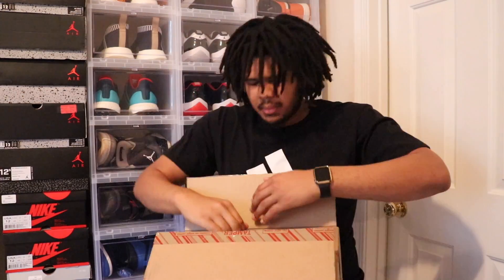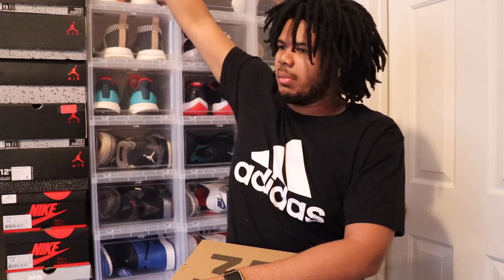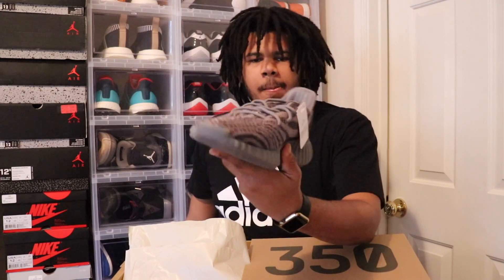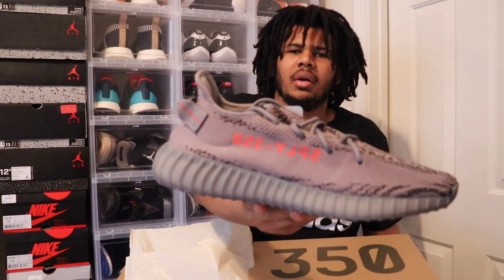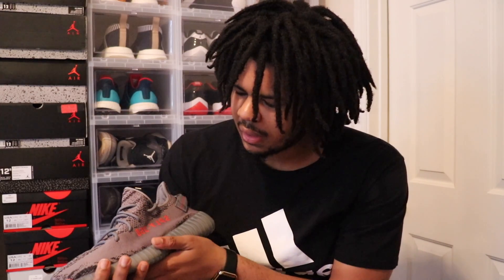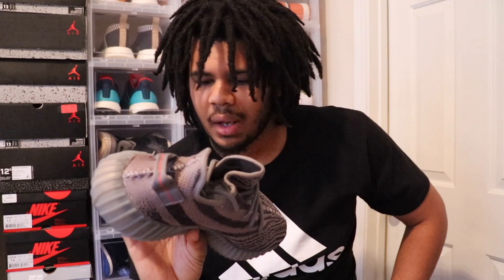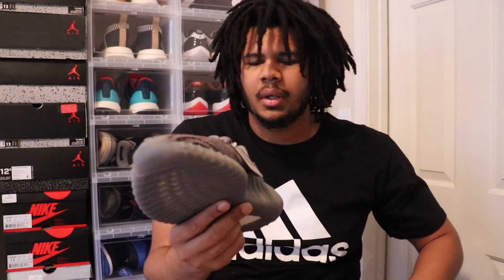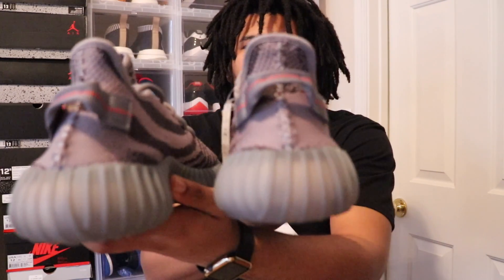Yeezy 350 V2 Beluga 2.0 Review w/ On Foot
This video is about Yeezy 350 V2 Beluga 2.0 by Adidas and Kanye West!